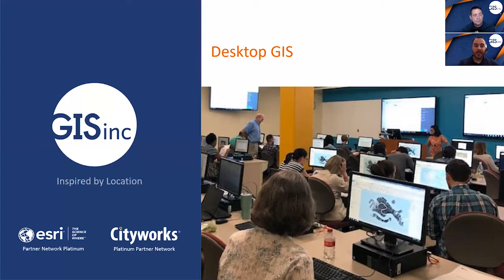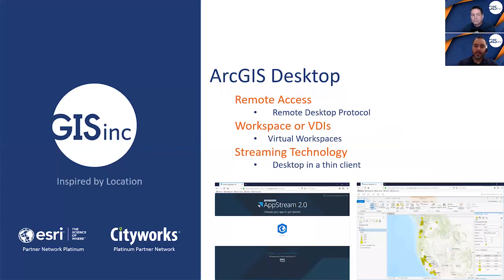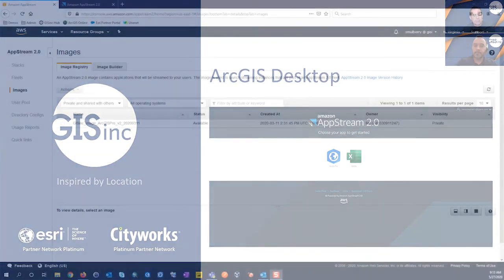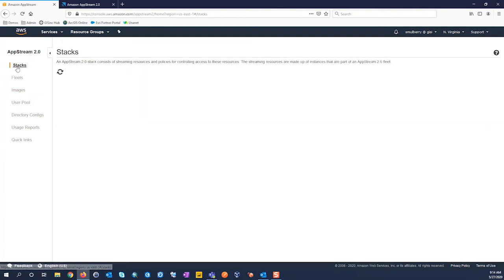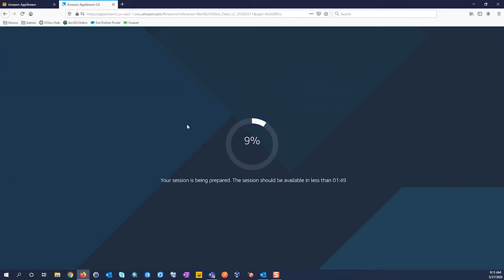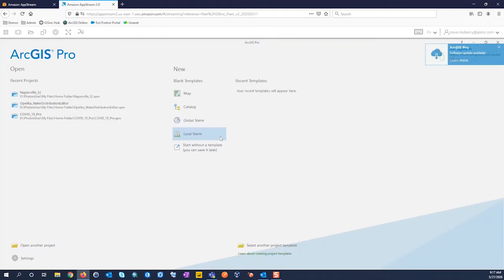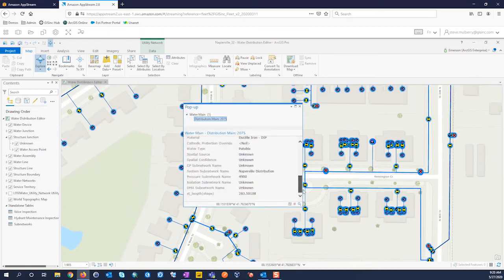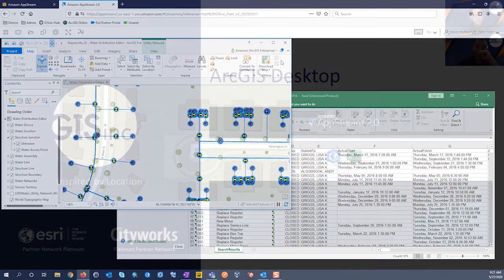ArcGIS Enterprise - Desktop in the Cloud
Listen to Steve Mulberry and Tony Urquidi explain how ArcGIS Desktop can run in the cloud alongside ArcGIS Enterprise.

If an organization moves to the cloud, what happens to ArcGIS Desktop (e.g., ArcMap or ArcGIS Pro)?

Sometimes desktop GIS gets overlooked when talking about moving ArcGIS Enterprise to the cloud.

In the following VLOG we'll discuss:
1. Where to use ArcGIS Desktop (on-premise, in the cloud)
2. Methods to Consider:
-- Remote Access - Virtual Instance
-- Workspace or VDIs - AWS and Azure
-- Streaming Technology - AWS AppStream

Questions about your Cloud Migration? Let us know how we can help!